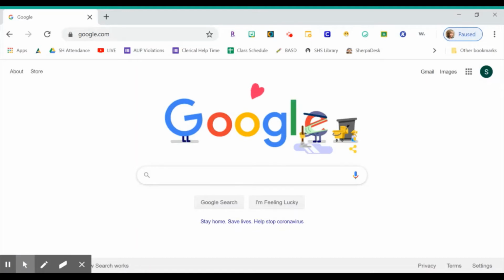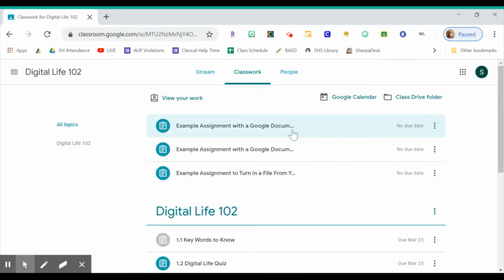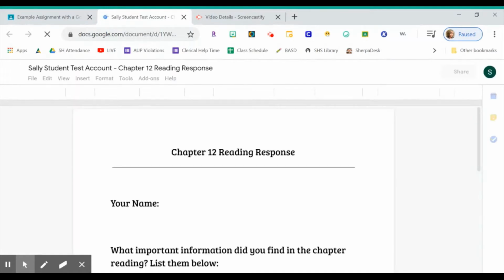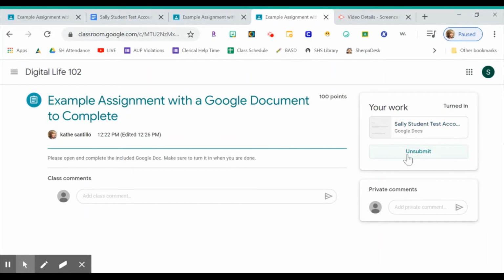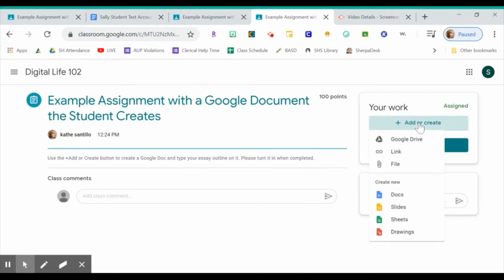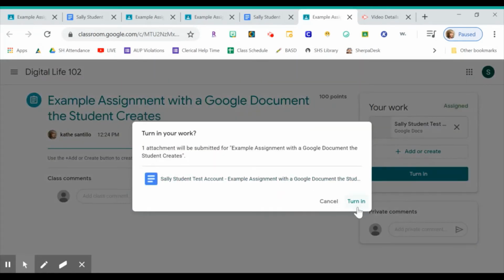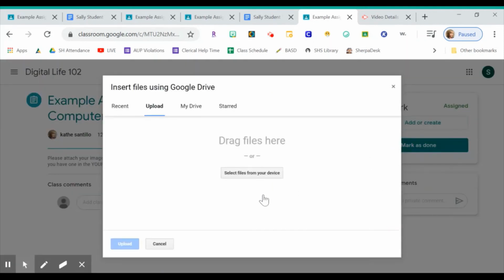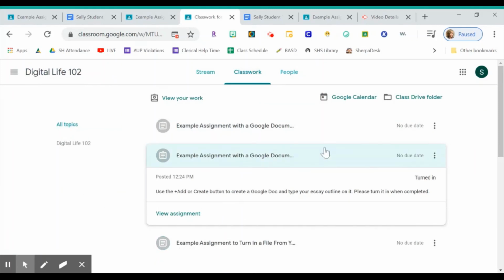Student Tutorial: Completing & Handing In Google Classroom Assignments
This video shows students how to complete and turn in three different types of assignment activities in Google Classroom.